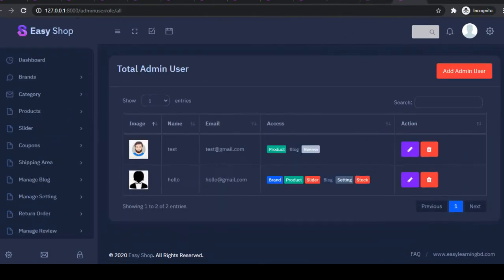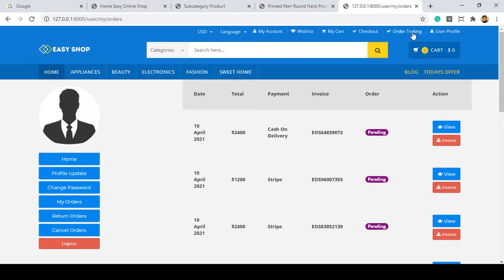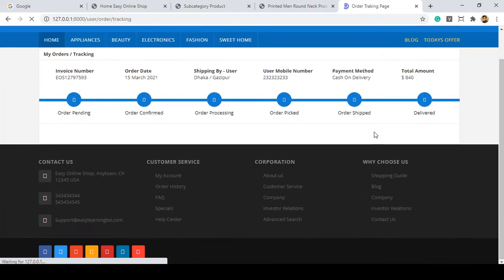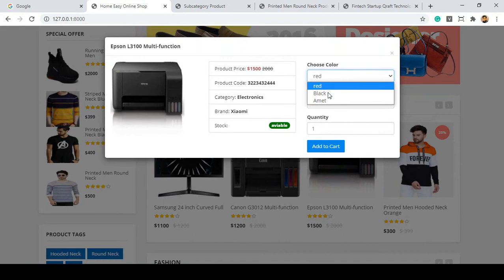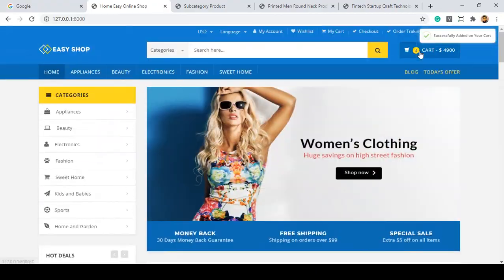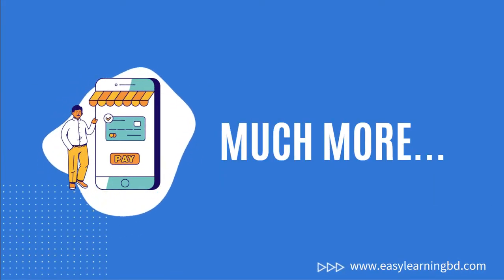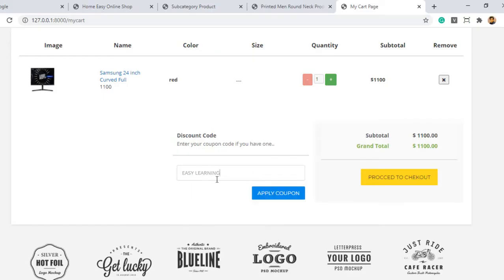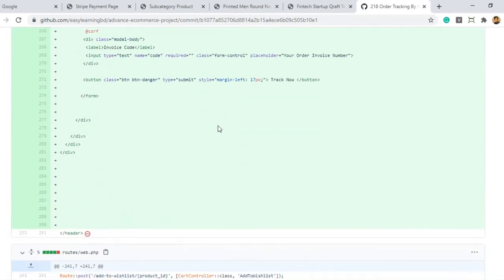Laravel 8 - Build Advance Ecommerce Project with Laravel 8 A-Z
👉Complete Advance Ecommerce Project.

👉Unlimited resource.

As I told you this complete project course which beings you from Beginner to the Advance level by creating the complete most advanced Ecommerce Project. You will able to understand how to complete one project, how to handle project bugs. You will be able to start work for your client. Add this project to your portfolio and university assignment And most importantly you will get my support within 24 hours. If you have any issues just let me know about this I will be in your touch.

✔️Create Complete Three Project with Laravel 8
✔️Full Site Multiple Language Option
✔️Advance Order Tracking System
✔️Product Return Order
✔️Product Review System
✔️Product Search Option
✔️Product Discount Price
✔️Multiple Online Payment Getaway System
✔️Product Mailing System
✔️Product Reports Management
✔️Product Wishlist Option
✔️Advance Product Add to Cart Option
✔️Advance JavaScript Uses
✔️Site Setting Option
✔️Site SEO Option